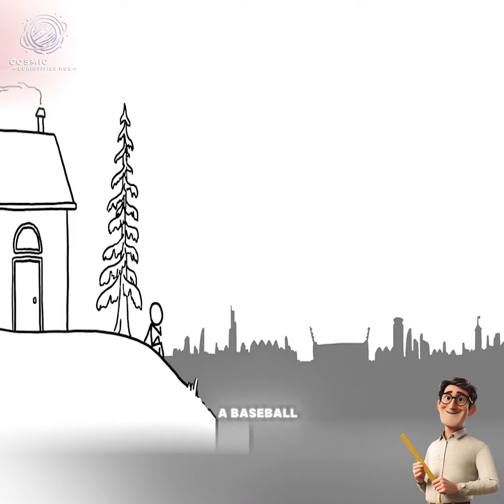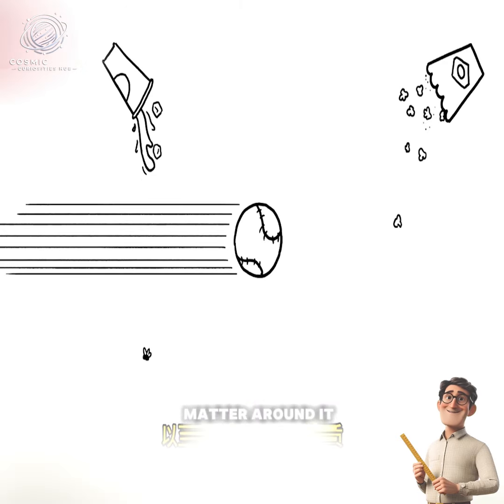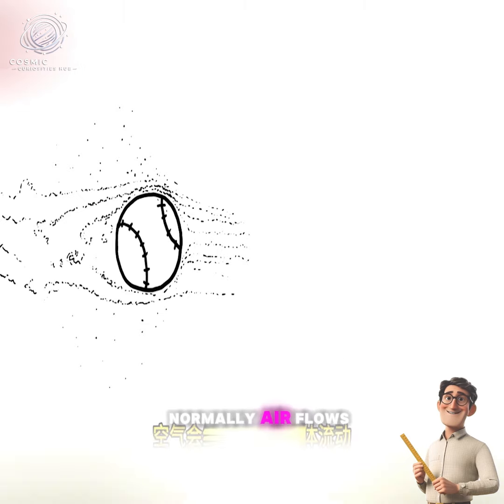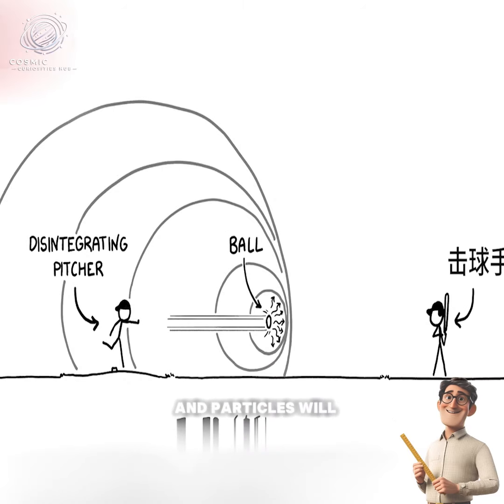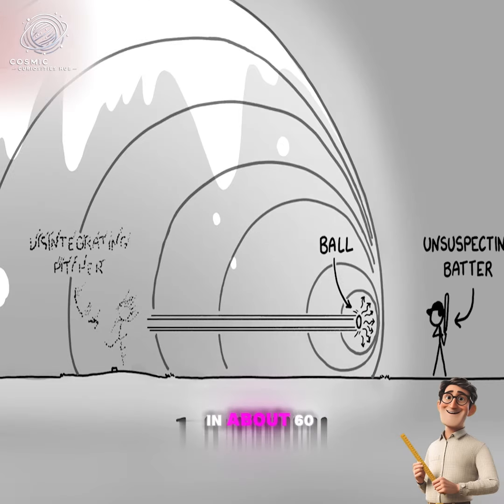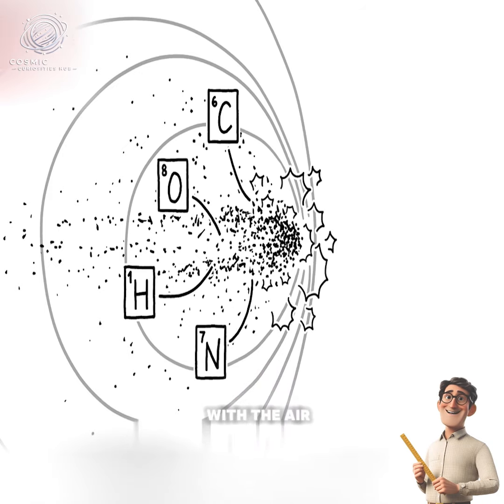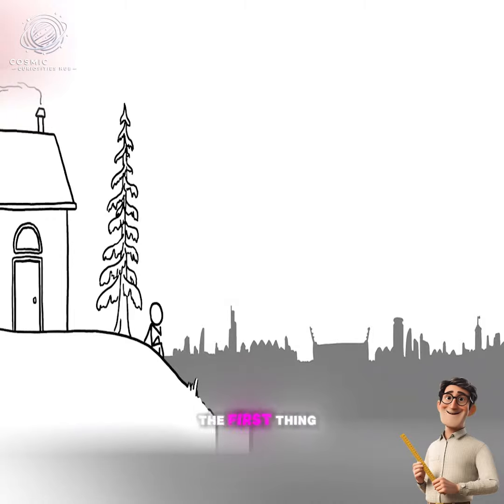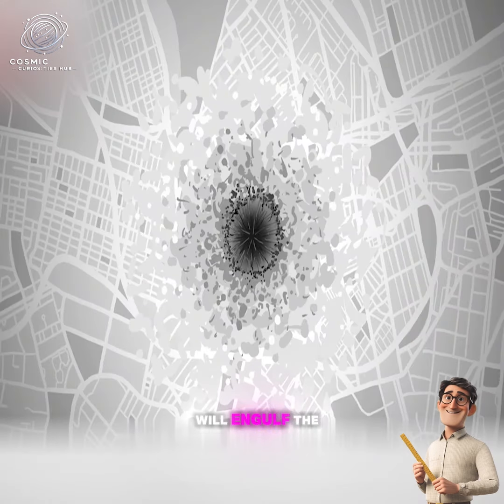Could a Baseball Destroy a City If Thrown at 90% the Speed of Light?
Cosmic Curiosities Hub" is your gateway to exploring the wonders of science and the universe. Here, you'll discover mind-blowing science experiments, astonishing facts that will change your perspective on the world, and the mysteries of space and the cosmos. Get ready for jaw-dropping moments and expanding your knowledge!